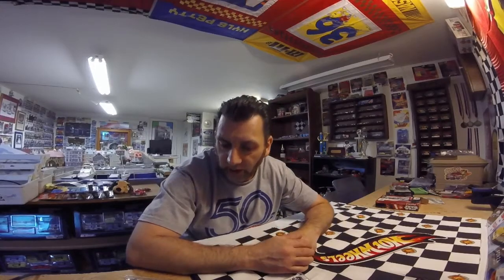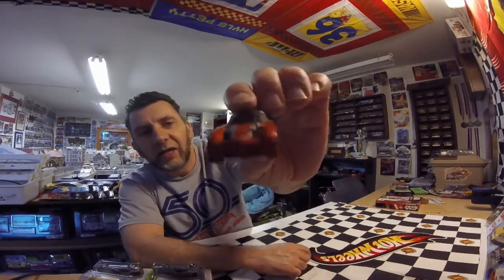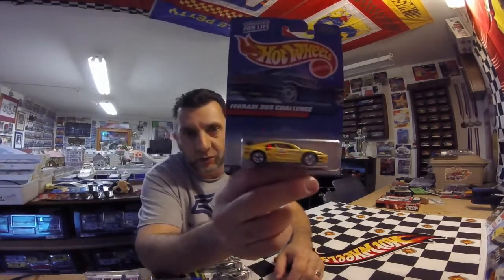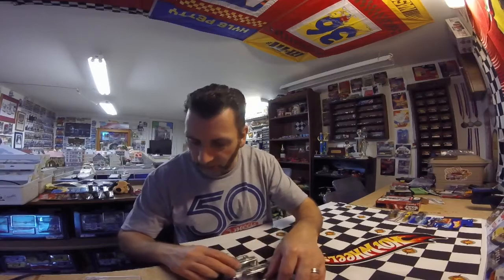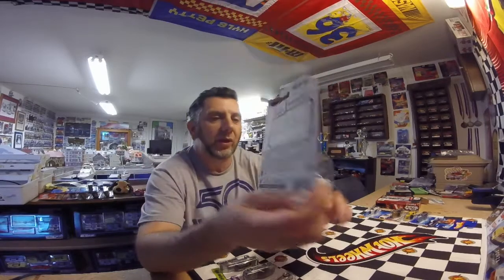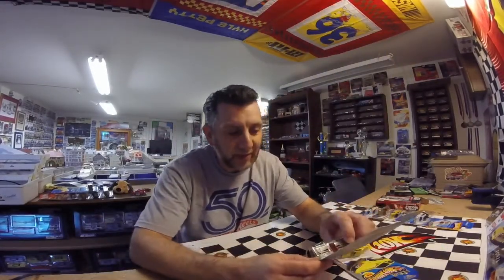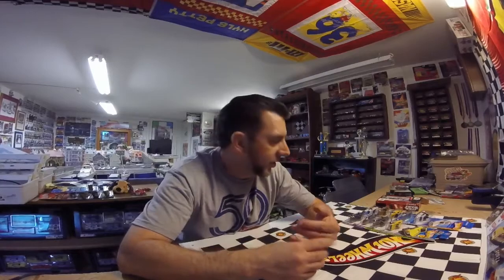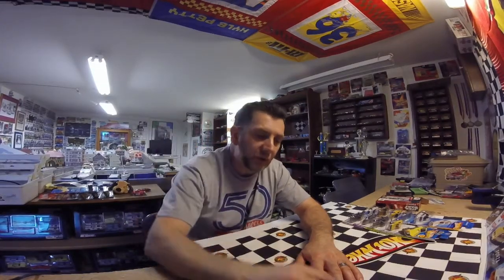This weeks haul 06 23 18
taking a look at a vintage from a friends dad collection